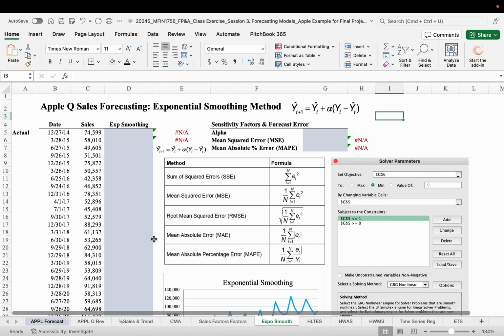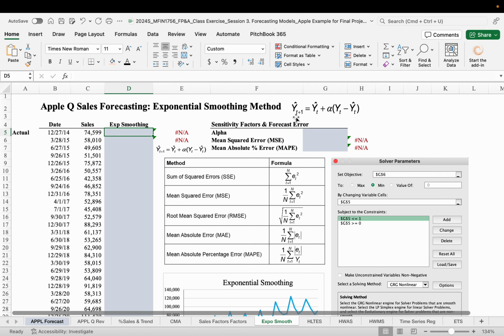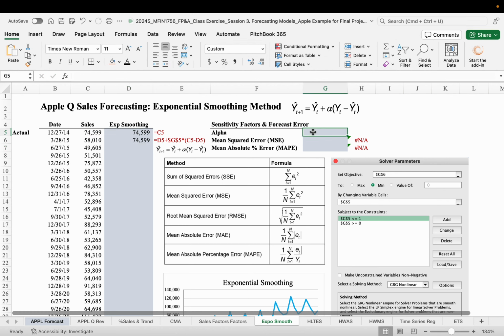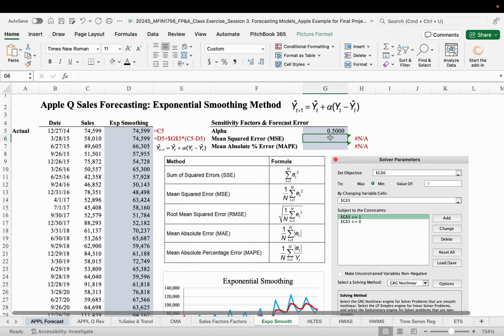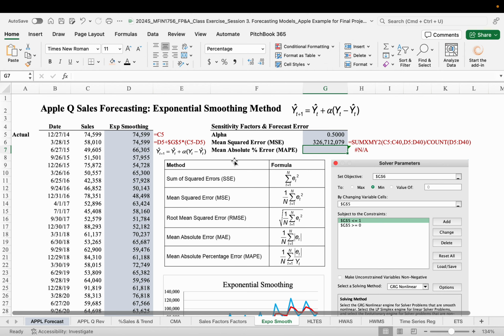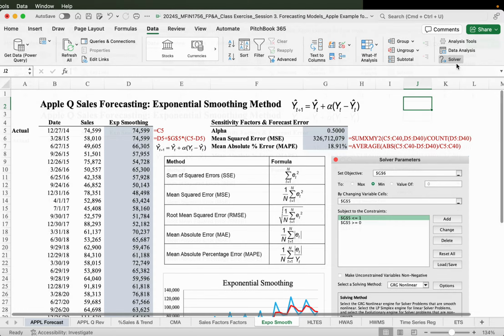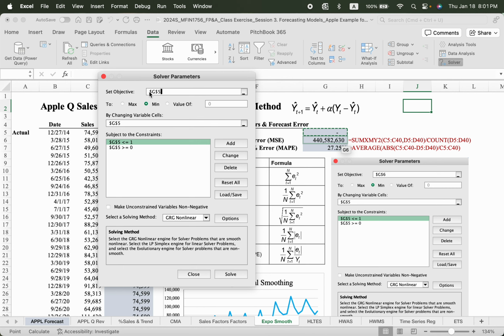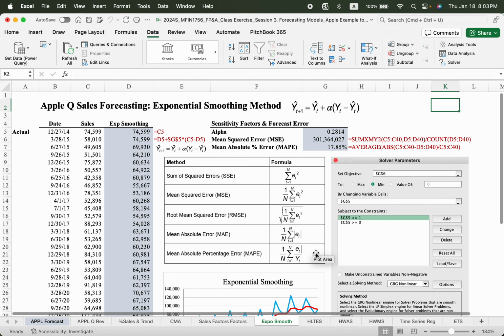Professor Paul Ahn_Forecasting Models_Exponential Smoothing Model